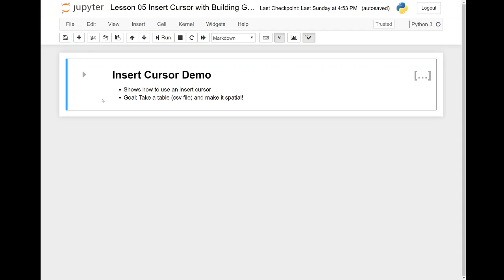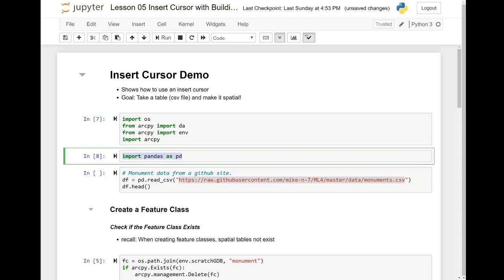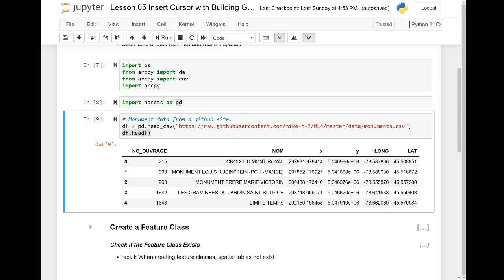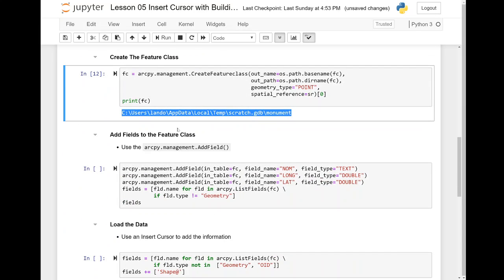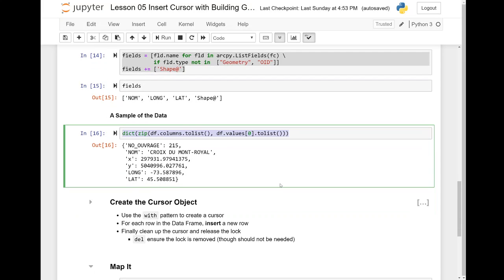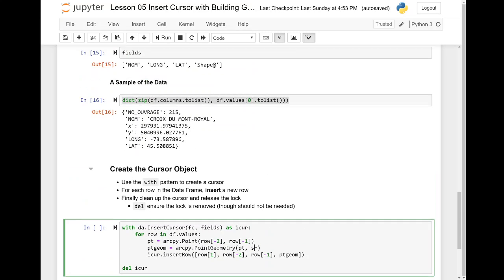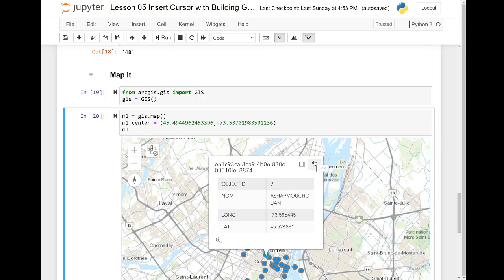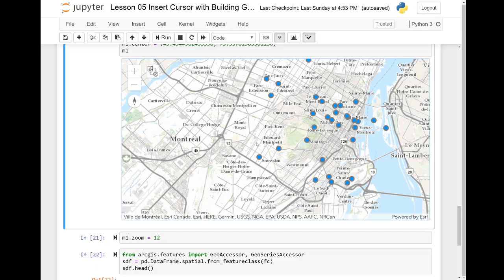Lesson 05 Demo Bringing it together with cursors and geometries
A demo bringing together the concepts learned from the prior lessons into one demo.